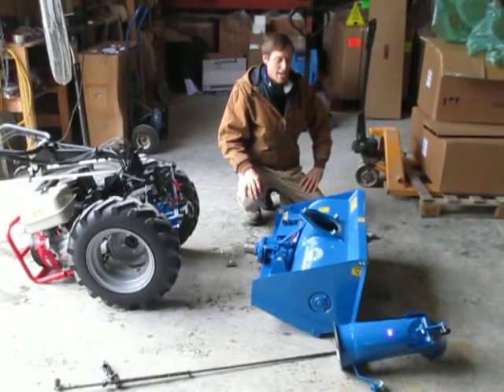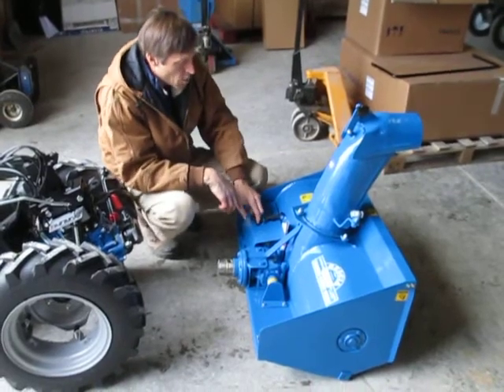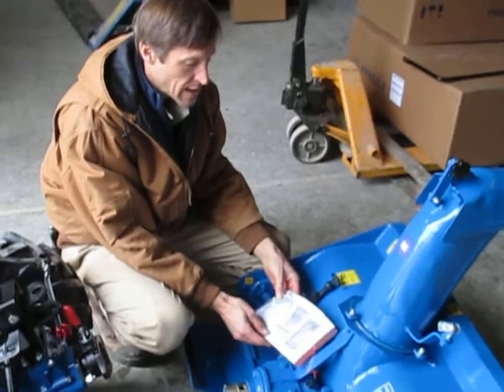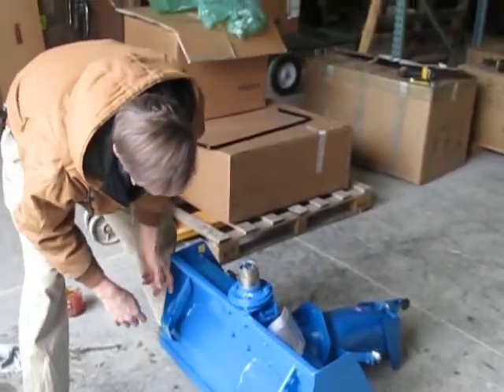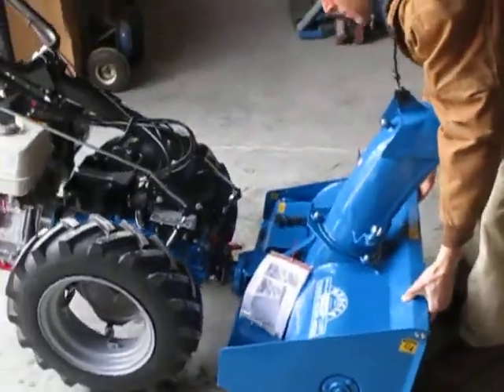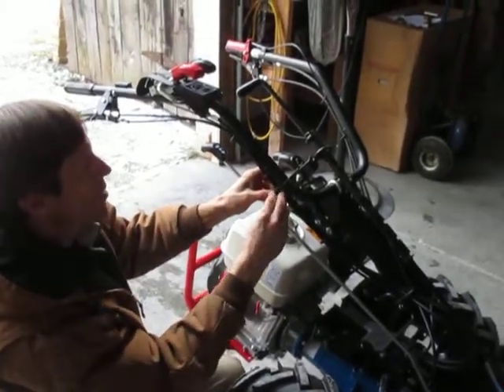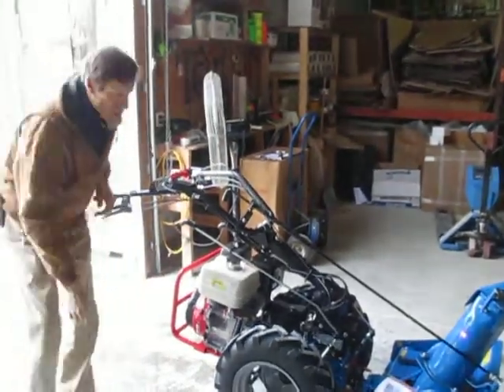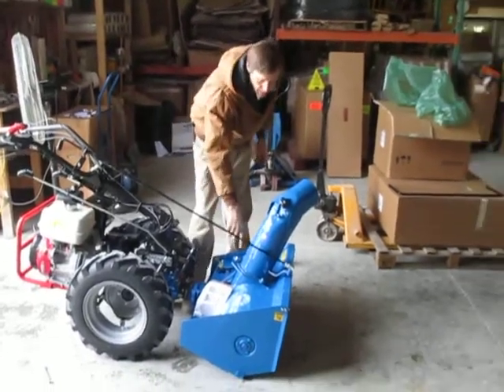Rescia Guiliano Snowblower: Set-Up Video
This video walks through the setup, adjustments & basic maintenance of the Rescia Guiliano brand single-stage snowblowers for BCS and Grillo walk-behind tractors.

TIMESTAMPS
00:00 Out of the Box & Attaching Shute
03:06 Shear Bolts & Gear Box
07:19 Skids
09:08 Mounting & Shute Control
16:53 Guard